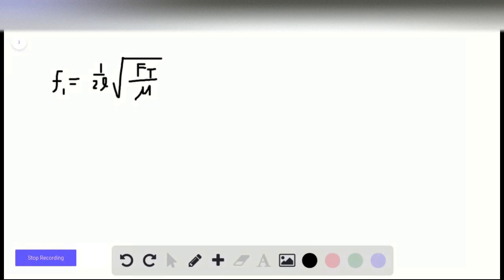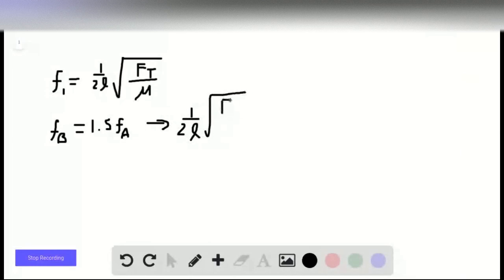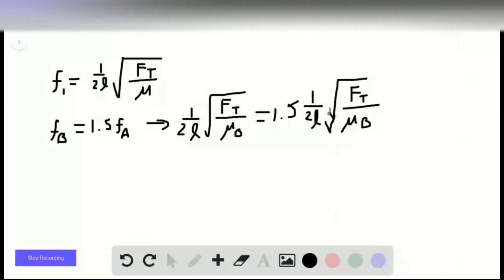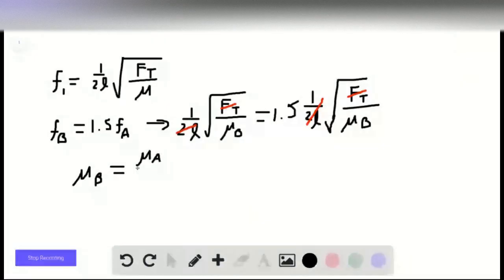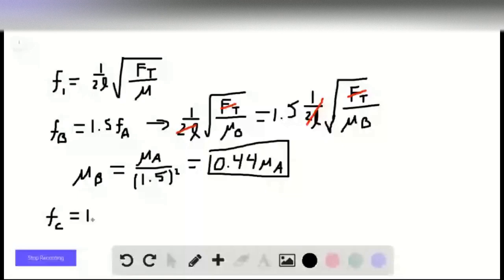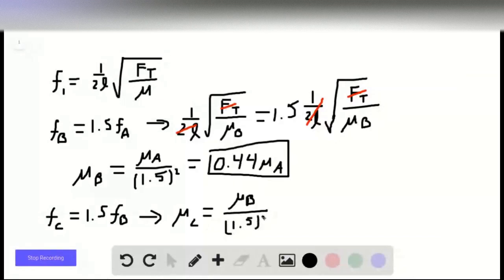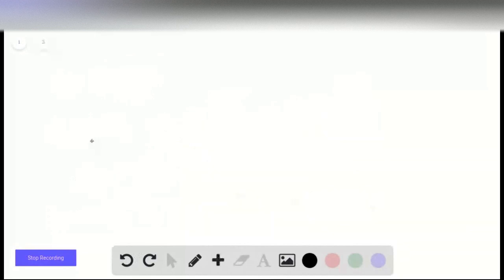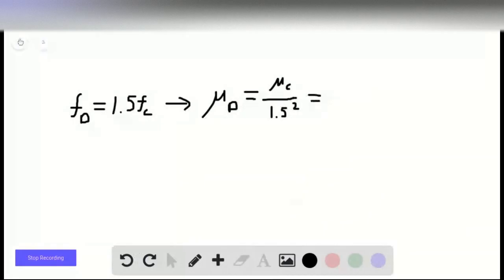Each string on a violin is tuned to a frequency 1 times that of its neighbor The four equal length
Each string on a violin is tuned to a frequency 1 times that of its neighbor. The four equal-length strings are to be placed under the same tension; what must be the mass per unit length of each string relative to that of the lowest string

📕 Economics Q&A
📕 Chemistry Q&A
📕 Math Q&A
📕 Statistics Q&A
📕 Computerscience Q&A
📕 Accounting Q&A
📕 Biology Q&A
📕 Physics Q&A